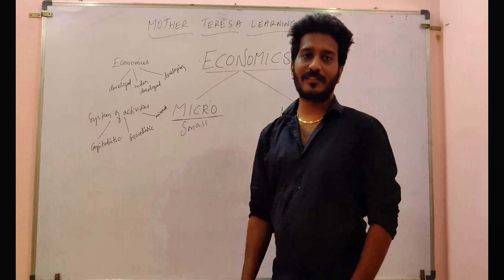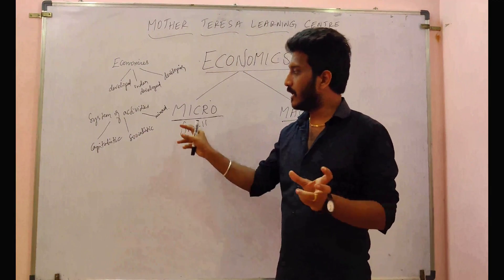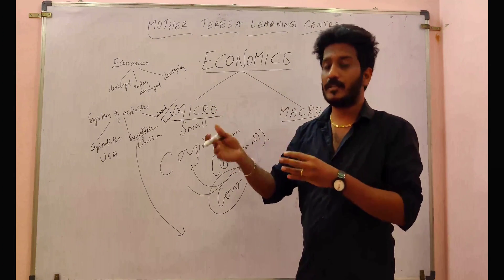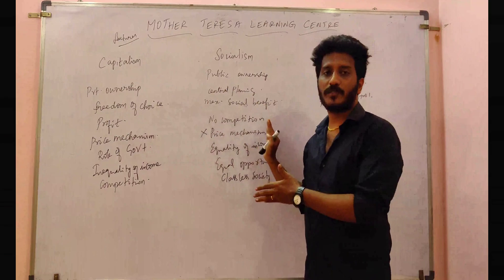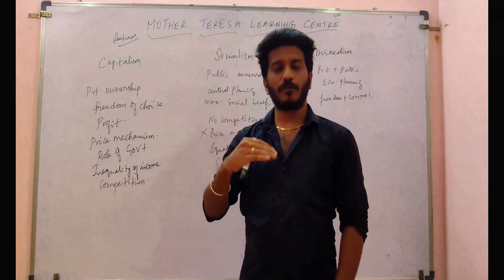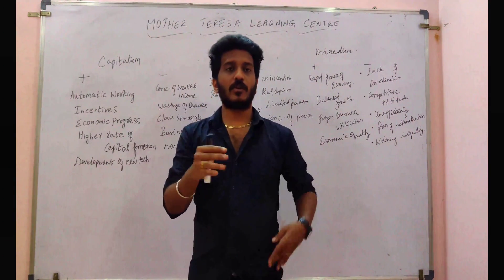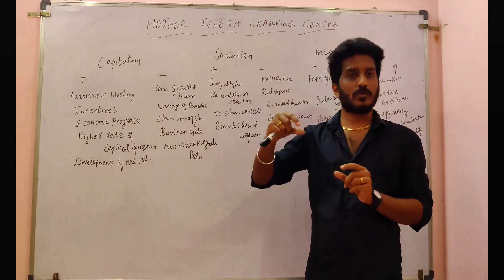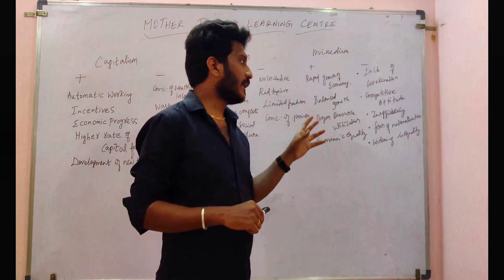#1 Economics|| Macro Economics -TN 12th STD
This video explains you about the three main forms of economic system, its features, merits and demerits. The entire concept is explained in a simple manner bilingually i.e., Tamil and English.